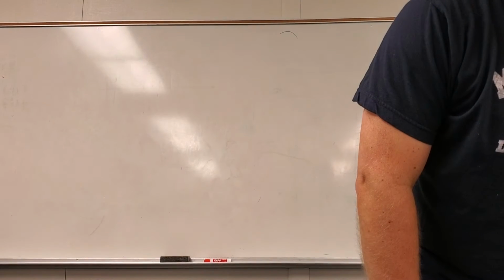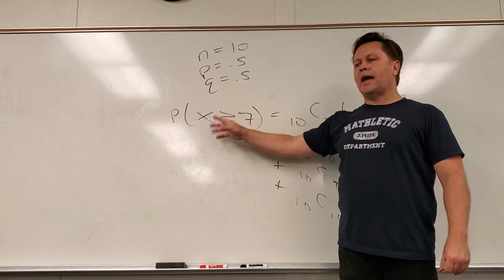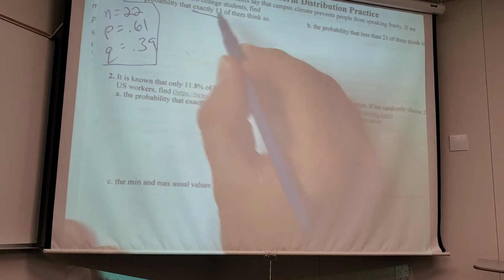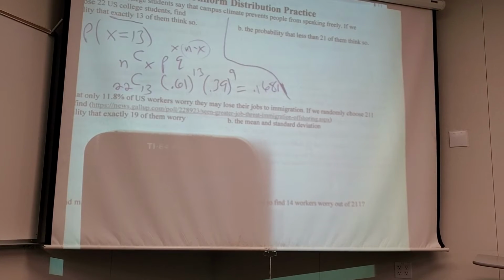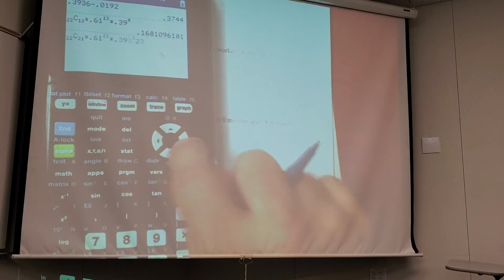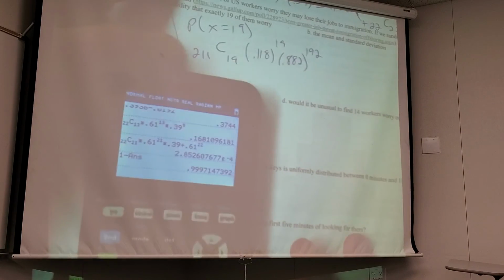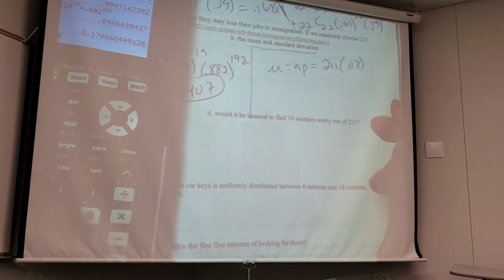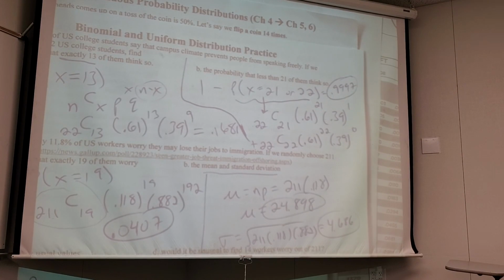Math 160, June 20 Lecture, part 1